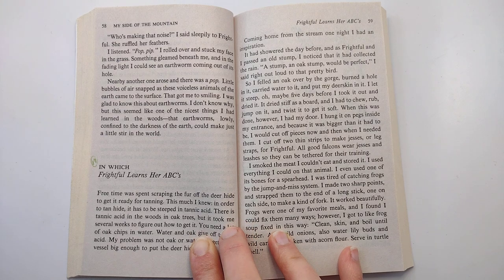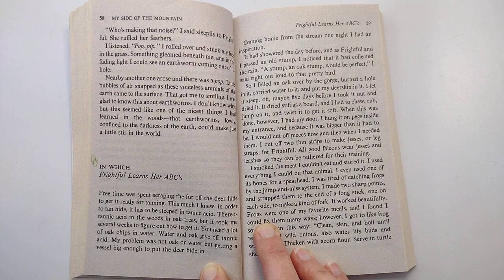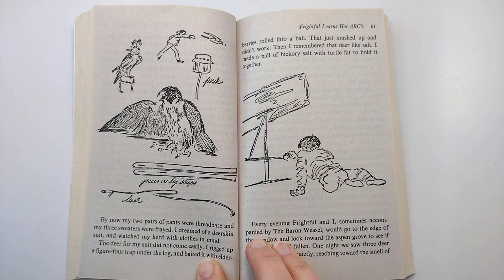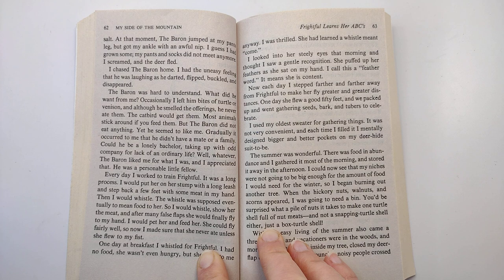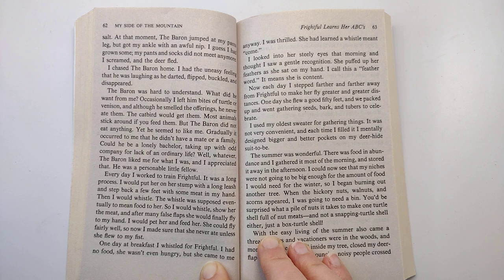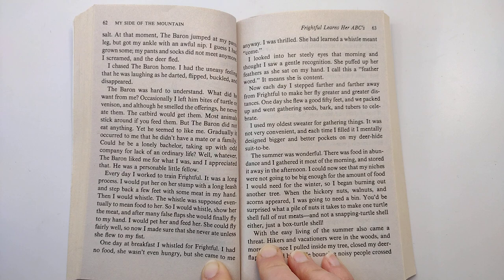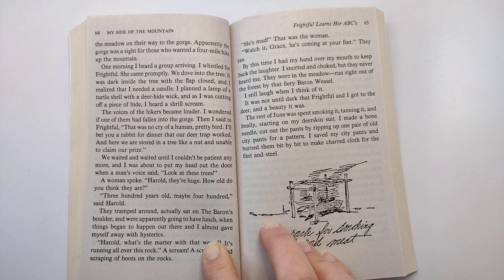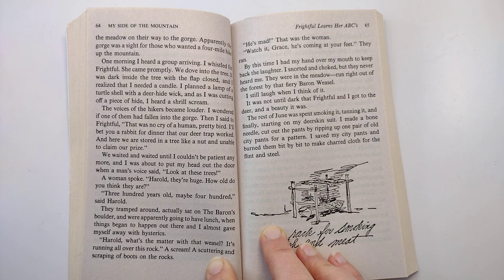11a 🦅 My Side of the Mountain by Jean Craighead George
Book Summary: Terribly unhappy in his family's crowded New York City apartment, Sam Gribley runs away to the solitude-and danger-of the mountains, where he finds a side of himself he never knew.

Vocabulary Study List:

Chapter 11

Steeped p.58 verb – to soak in liquid at a temperature under the boiling point
Content p.63 adjective – satisfied
Niches p.63 noun – a dug out area of a wall
Preening p.66 verb – of a bird; to groom or clean with the bill
Tedious p.66 adjective – tiresome because of length or dullness; boring
Lure p.67 verb – to draw something toward
Seized p.68 verb – to take possession of